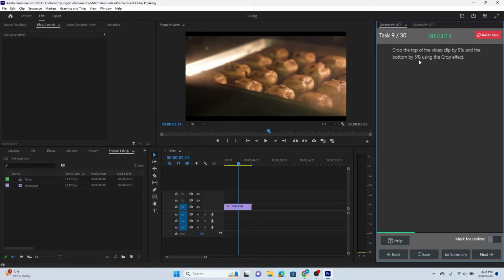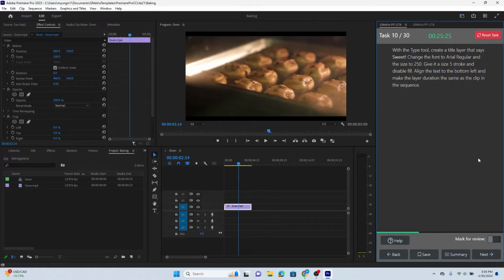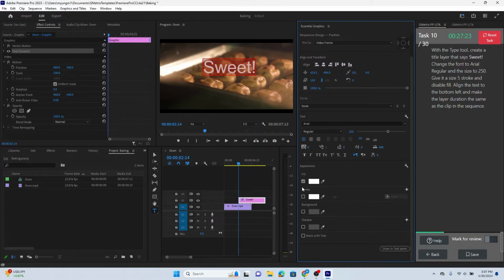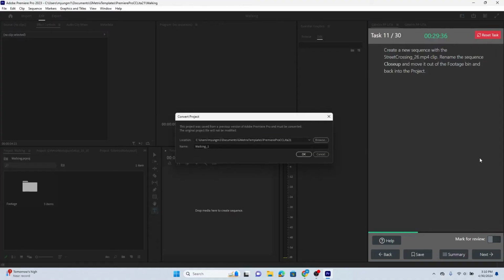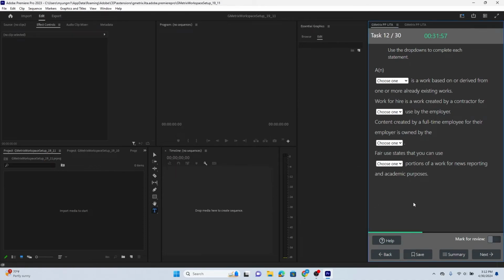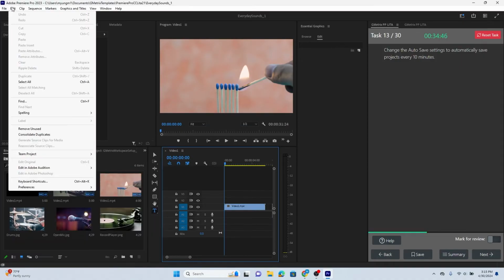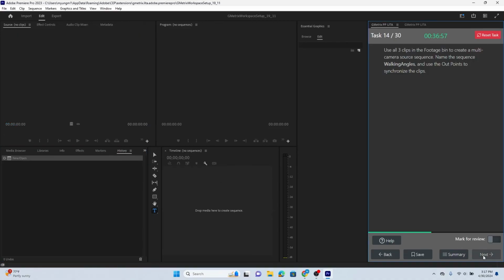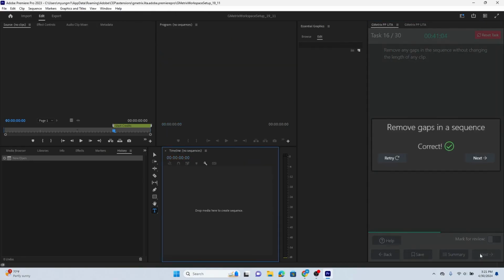GMetrix Premiere Test 1 Guide Questions 9-16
This video will walk you through Premiere Pro GMetrix Practice Test 1, questions 9 through 16!